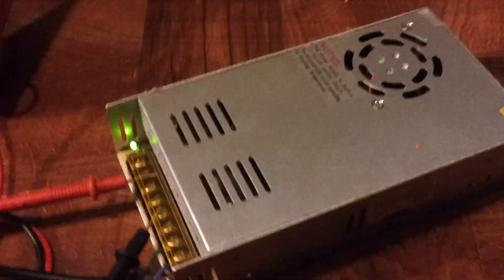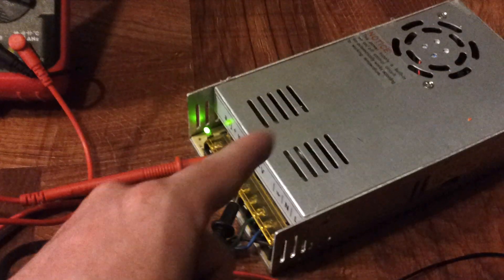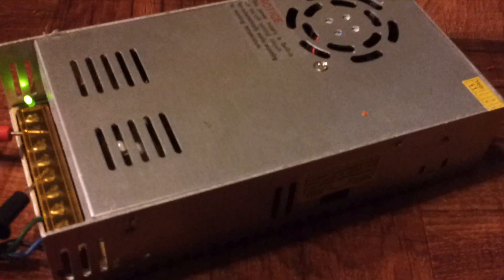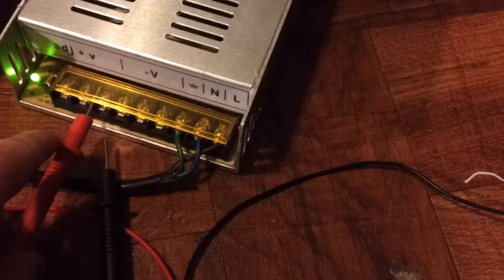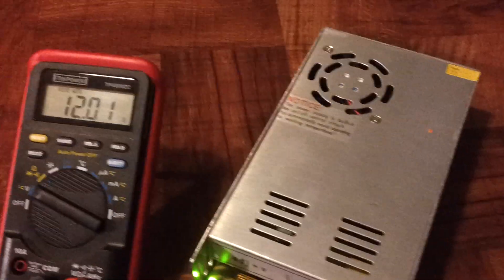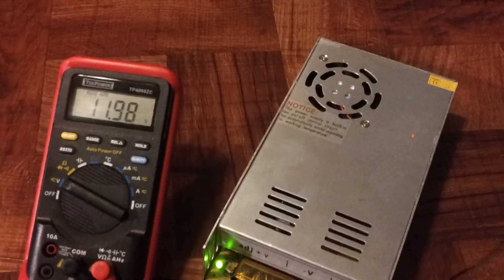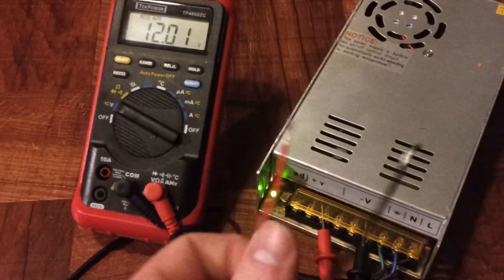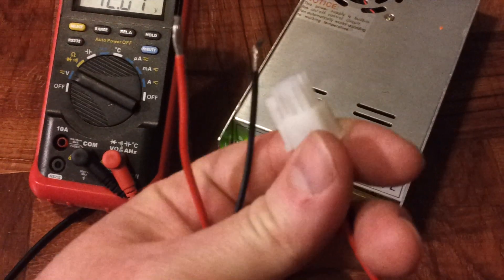How To: Setting up a 12v 30a power supply, and Connecting to your 3D Printer (Part 2 of 2)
In this video, I give a quick how to; for setting up a 12v 30a power supply, tuning, and connecting. (Part 2 of 2)